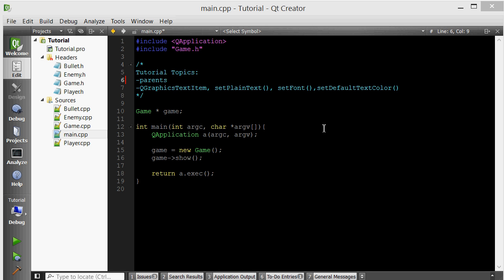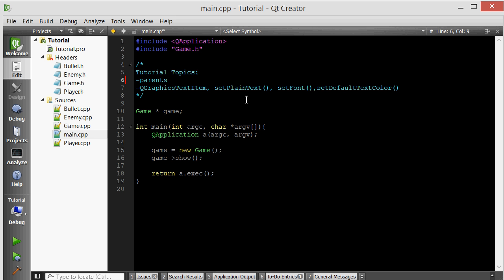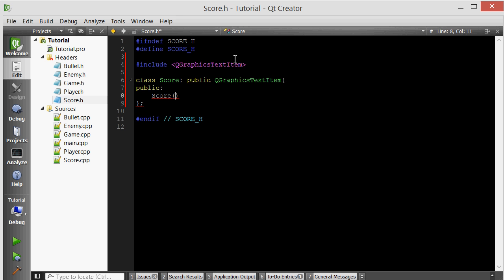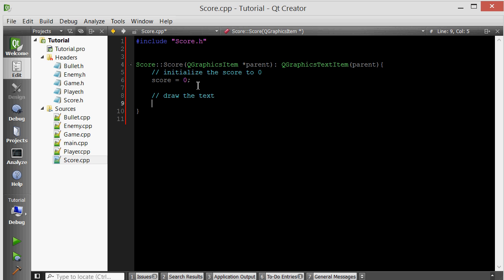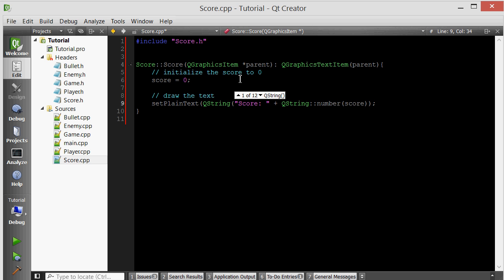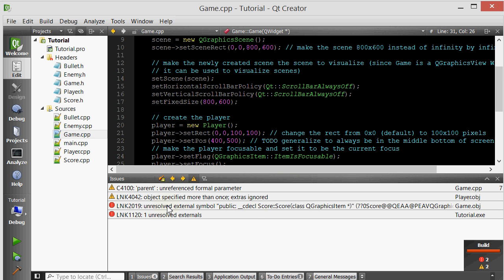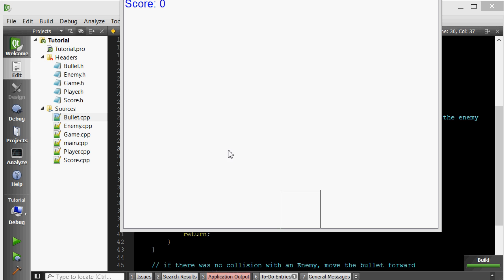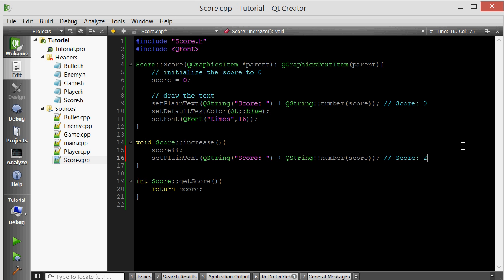C++ Qt Game Tutorial 6 - Adding Player Health and Score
We cover QGraphicsTextItem, setPlainText(), setFont(), QFont, setDefaultTextColor(). We also talk about QGraphicItem parent/children.